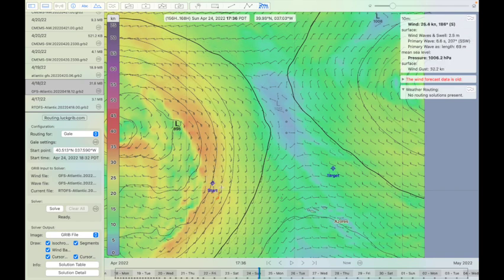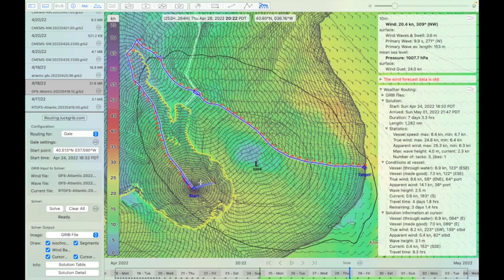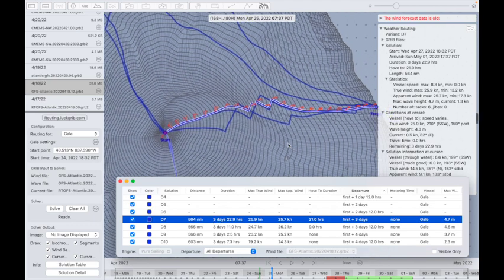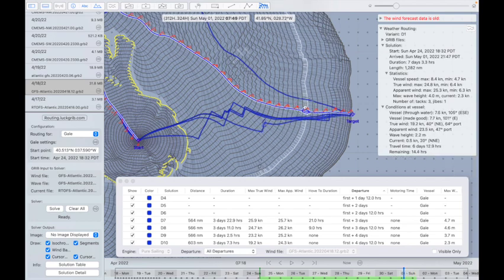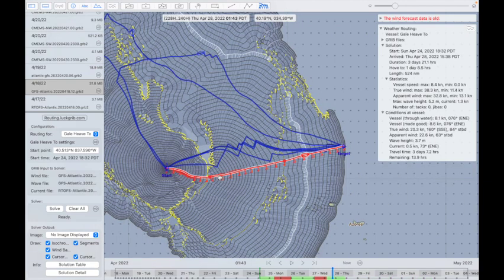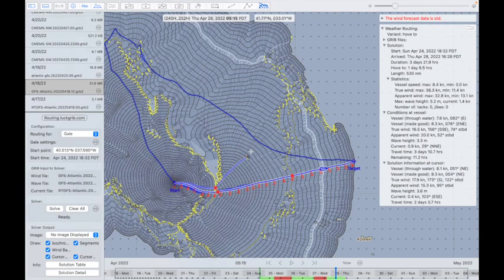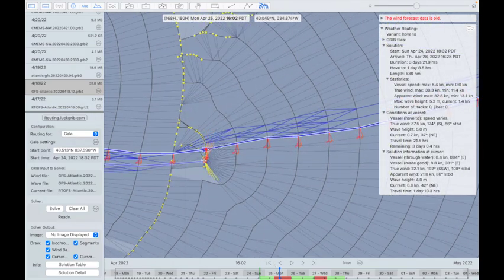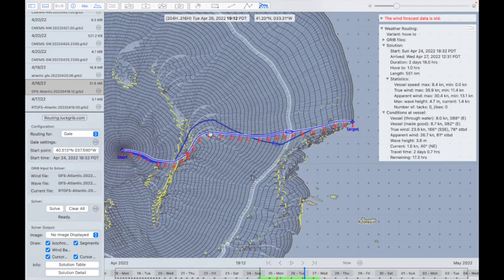May 2022 update - heave to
This video goes through an example of using the new "heave to" ability of the LuckGrib weather routing system.

...this is approximately the 173rd attempt at this video.  Note that, as a software developer, my skills are at developing software not creating YouTube videos!  Oh well.  I hope you find the video worthwhile...